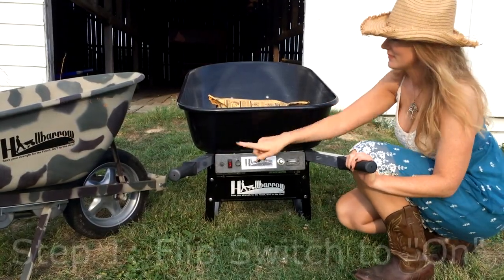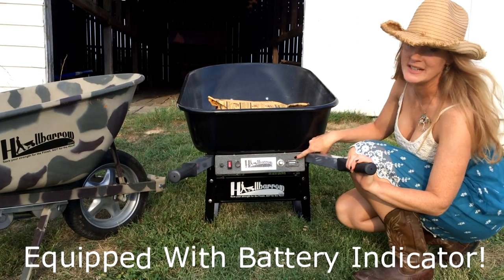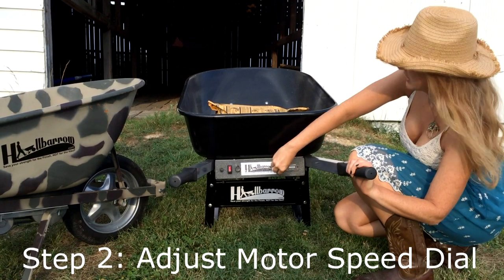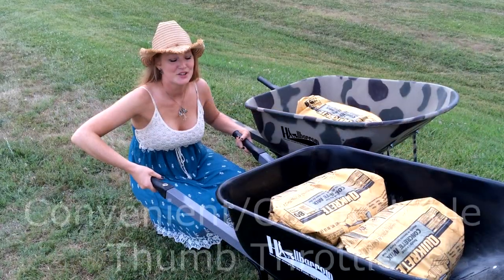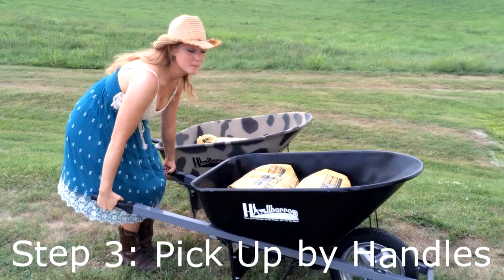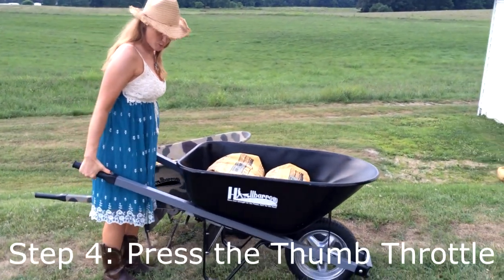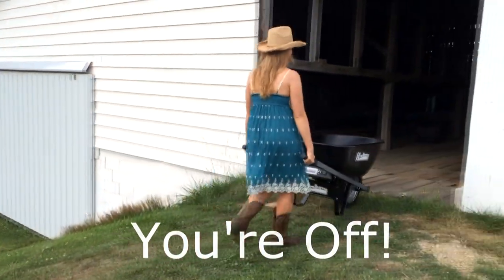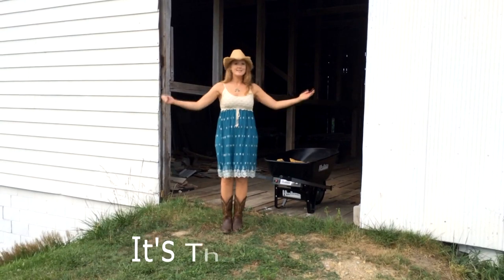Motorized Wheelbarrow - HOW IT "WORKS" - The Hillbarrow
This UNIVERSAL attachment motorizes the Home Depot & Lowes style one-wheeled wheelbarrows as well! We've been pushing since the stone-age and its way past time for a modern day change!
Hillbarrow.com

The first sale doctrine, codified at 17 U.S.C. § 109, provides that an individual who knowingly purchases a copy of a copyrighted work from the copyright holder receives the right to sell, display or otherwise dispose of that particular copy, notwithstanding the interests of the copyright owner.

In its most general sense, a fair use is any copying of copyrighted material done for a limited and “trans-formative” purpose, such as to comment upon, criticize, or parody a copyrighted work.